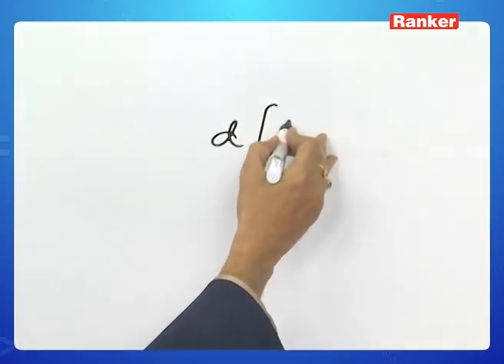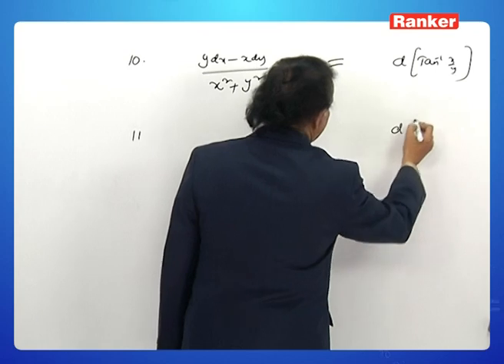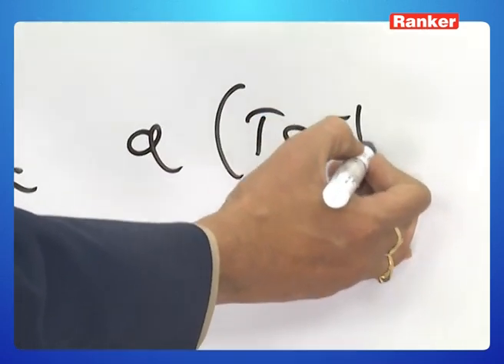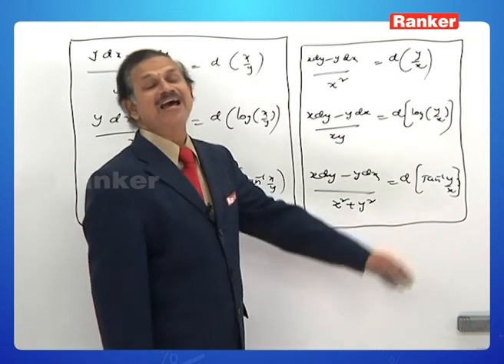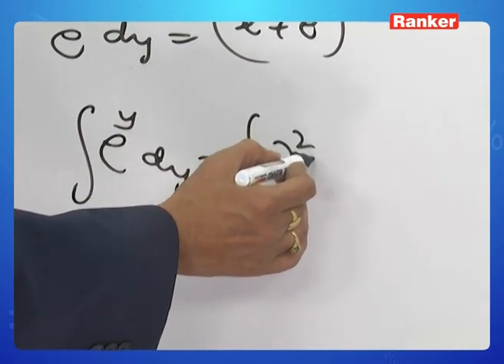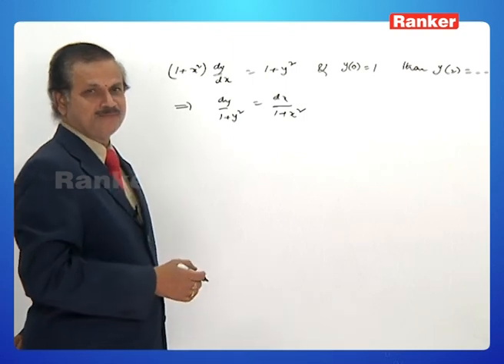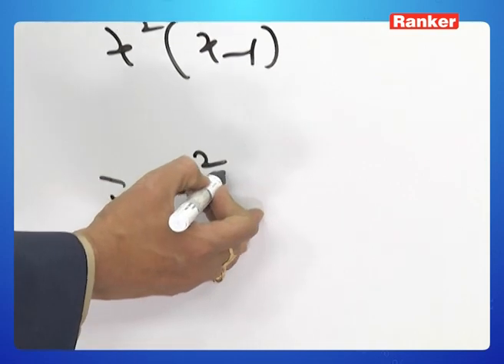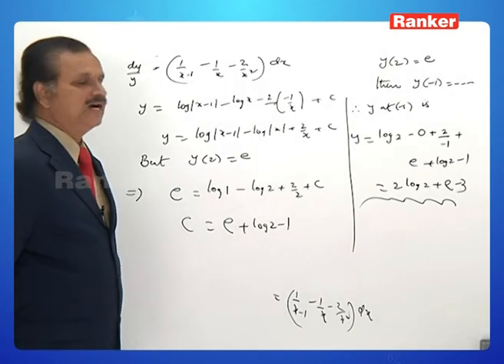Differantial Equations | Calculus -3 | Mathematics | JEE | K.V Mallikarjuna Rao | EAMCET |JEEMAIN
This lecture video deals primarily with Differantial Equations in Calculus which is briefly explained by K.V Mallikarjuna Rao Sir.